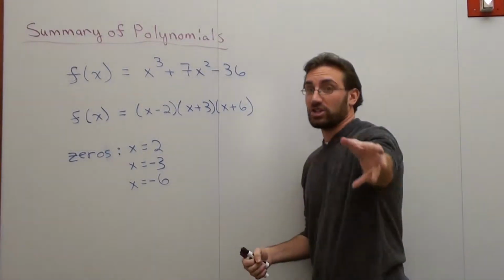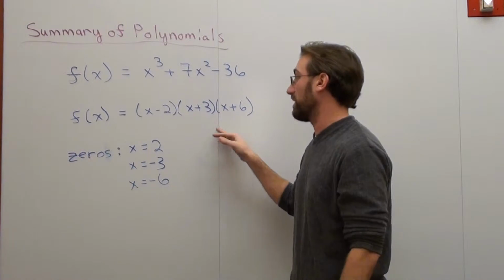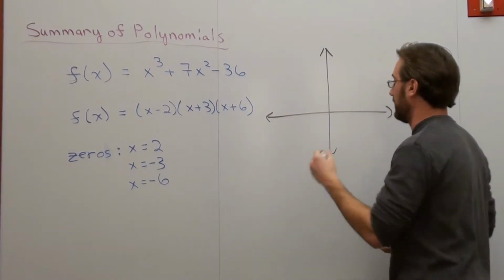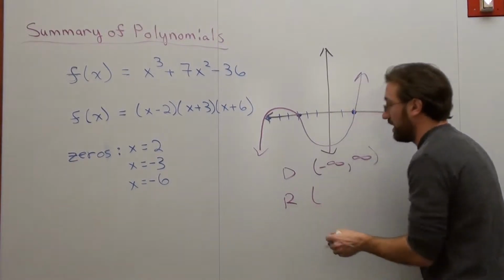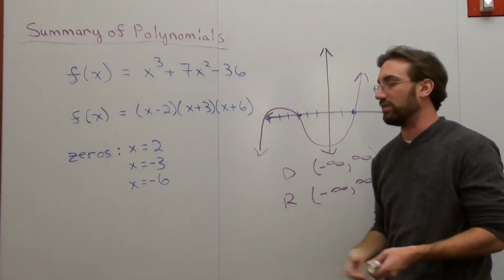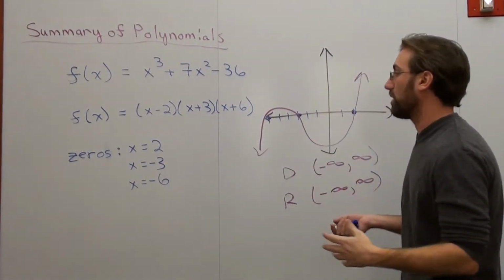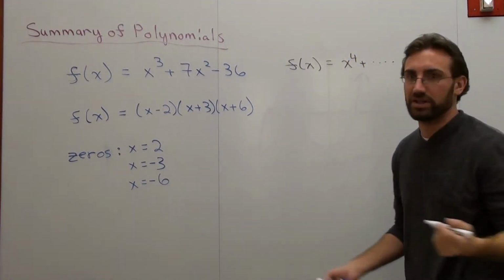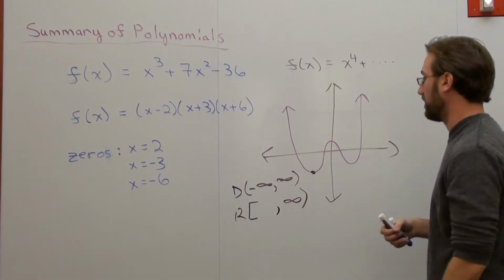Free Math Lessons Summary of Polynomials